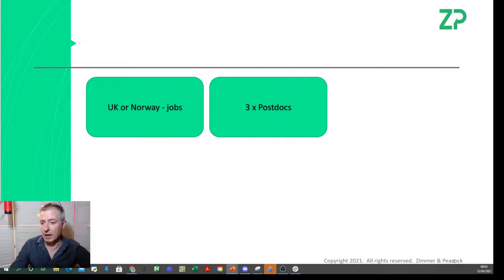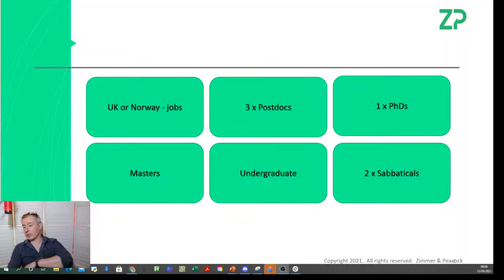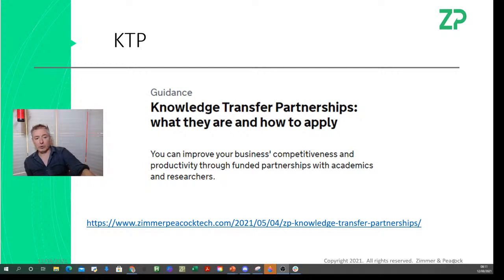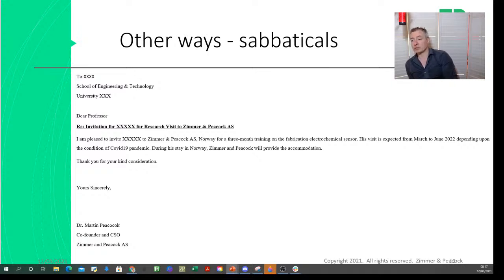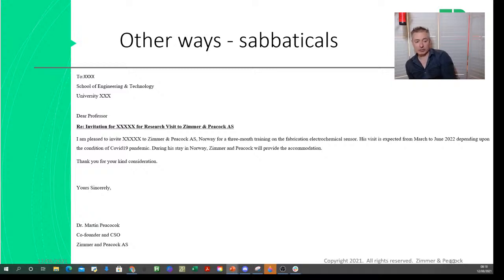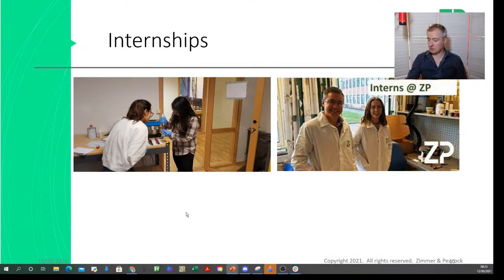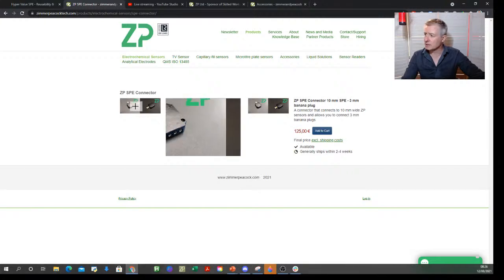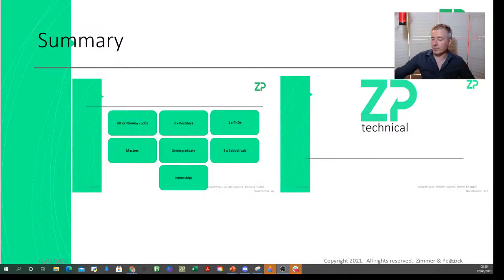ZP Developer Zone Webinar 8 AM 12 August 2021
How to join ZP - A weekly webinar for our ZP Developer Zone Members;